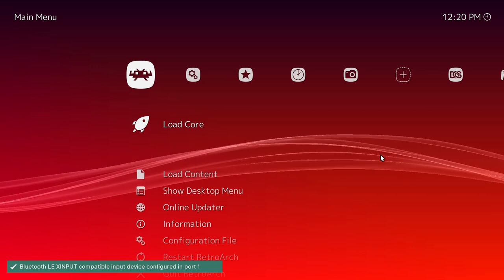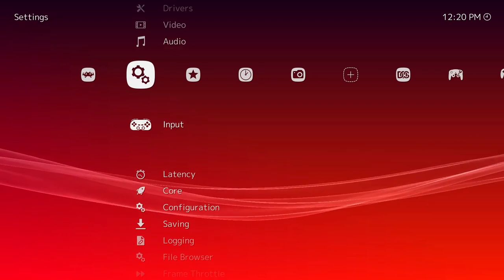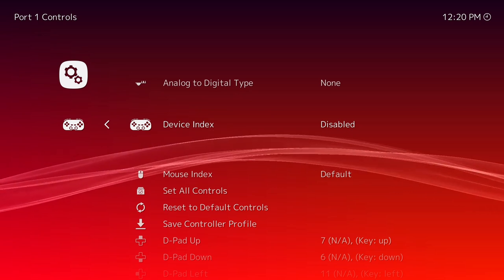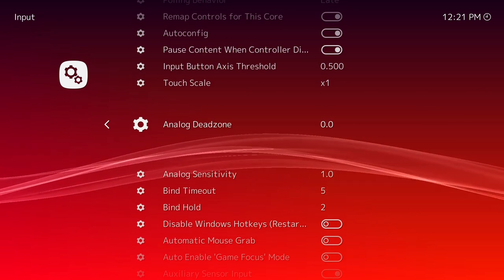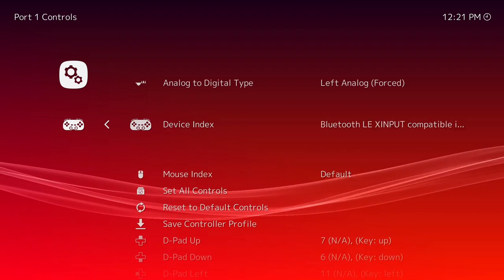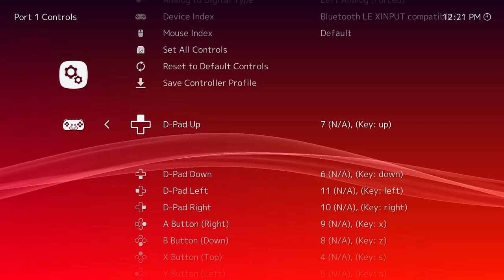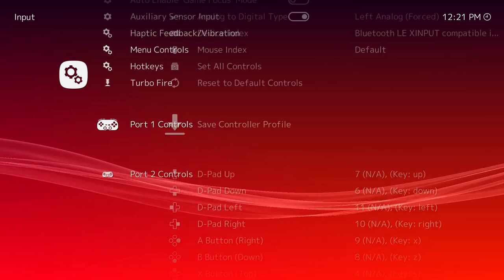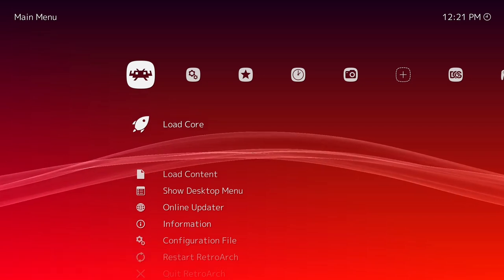How to Fix Controller Being Detected, But Not Doing Anything (Retroarch)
This is a tutorial on How to Fix Controller Being Detected, But Not Doing Anything (Retroarch)